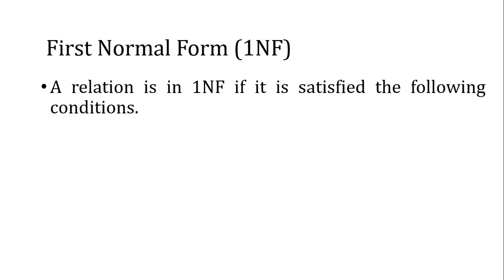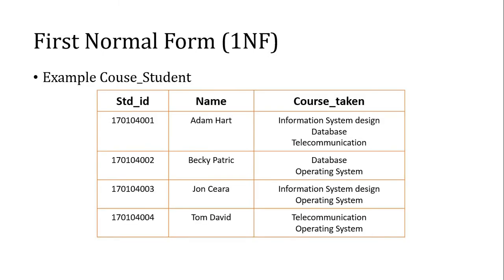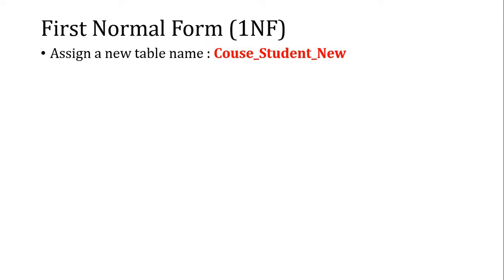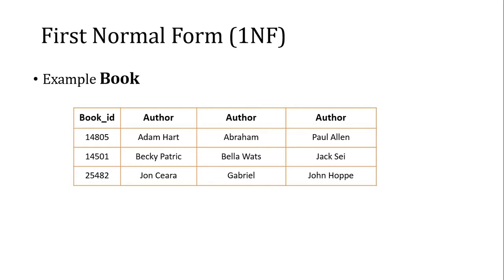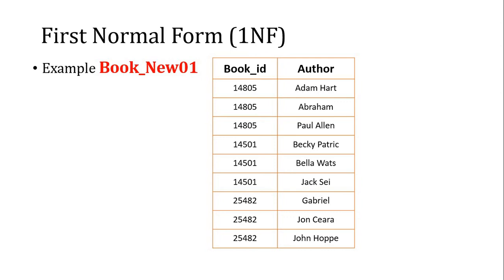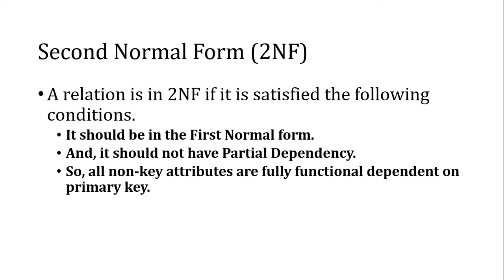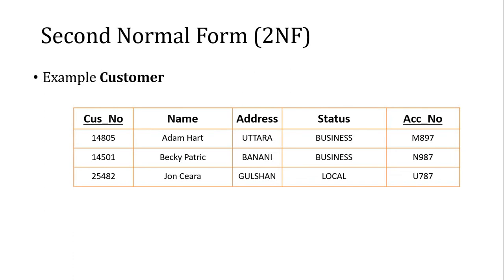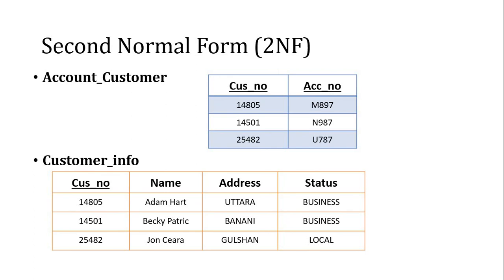Lec 18b-First Normal Form, Second Normal Form